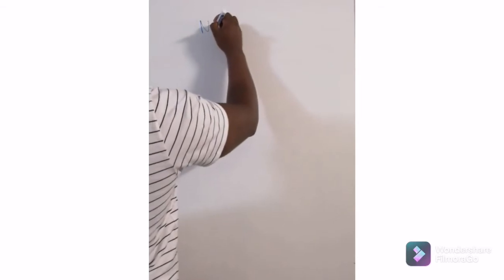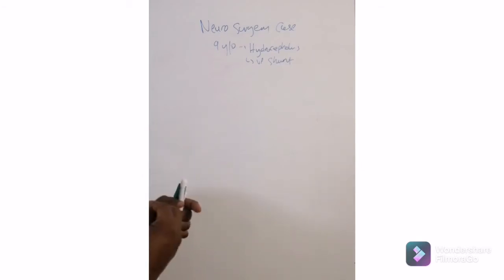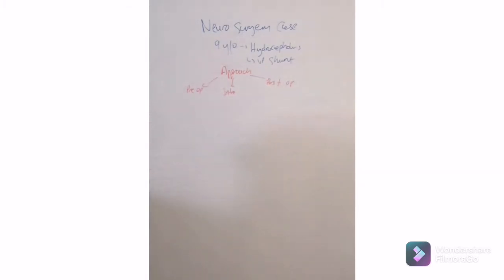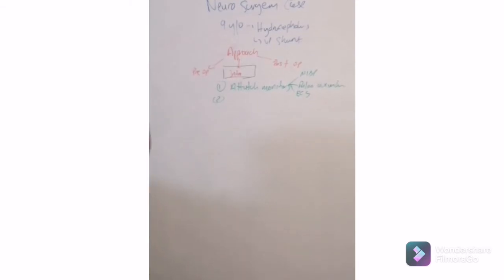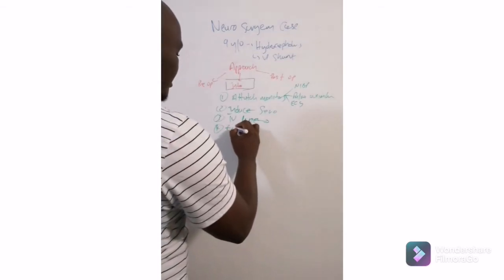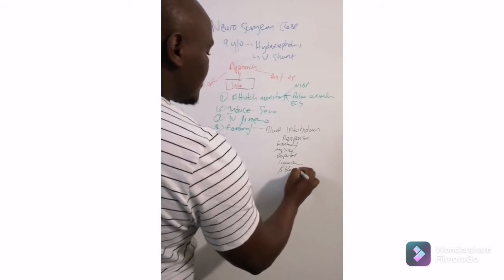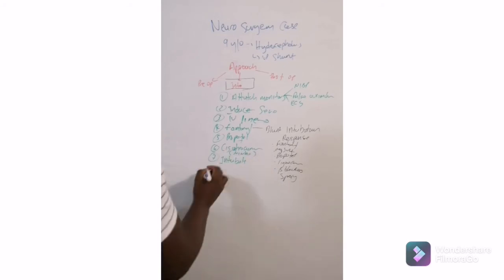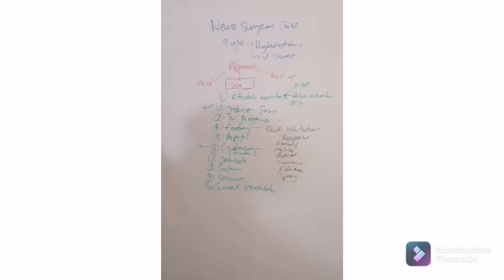Paediatric Neurosurgery/Anaesthetic Approach